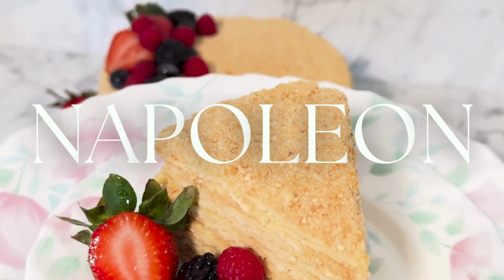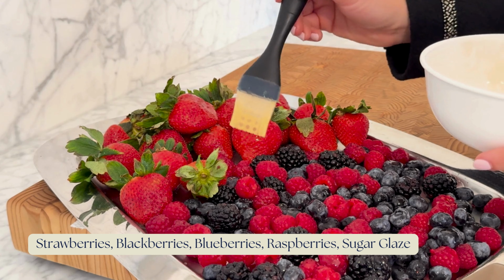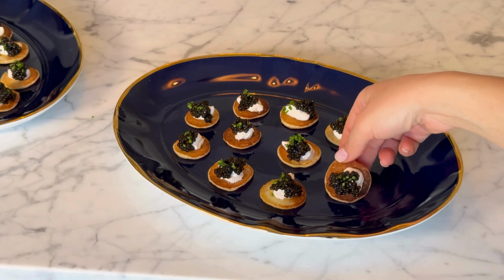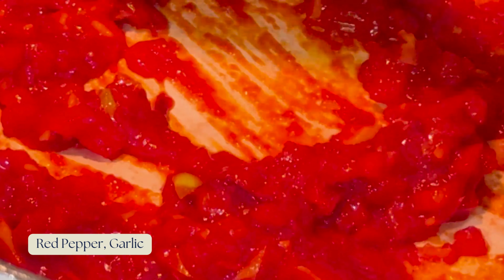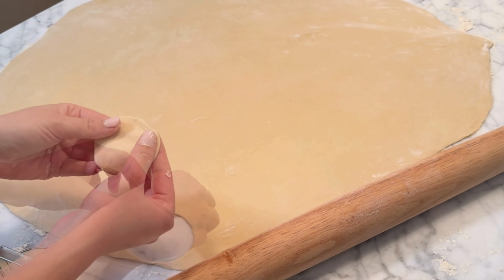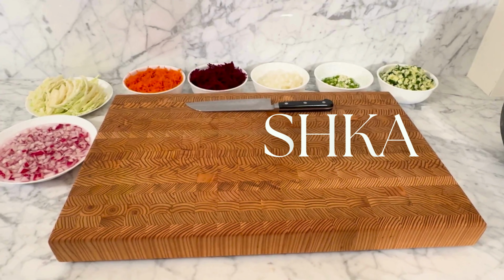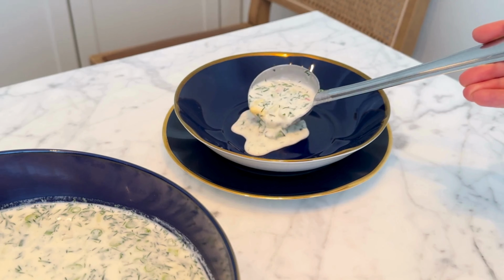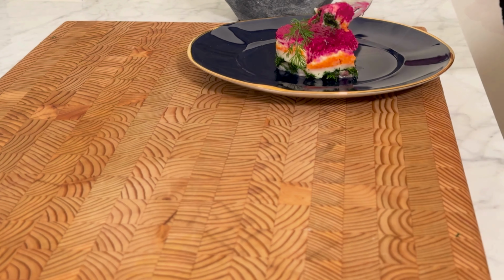Eastern European Cuisine | Napoleon, Blini, Borscht, Okroshka, Pierogi & Shuba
Step into the world of Eastern European gastronomy. In this episode, we present a collection of classic dishes that have stood the test of time. From the flaky layers of Napoleon, filled with rich custard cream, to the delicate blini with caviar, the deep, earthy richness of borscht, the refreshing balance of okroshka, the comforting warmth of pierogi, and the vibrant beauty of shuba, each dish is a testament to centuries of culinary tradition.

With a focus on authenticity, this episode invites you to uncover the artistry behind these iconic Eastern European recipes. Perfect for the discerning cook and food enthusiast, Eastern European Cuisine offers the opportunity to indulge in a truly timeless feast.